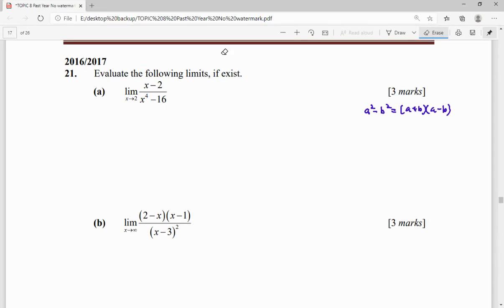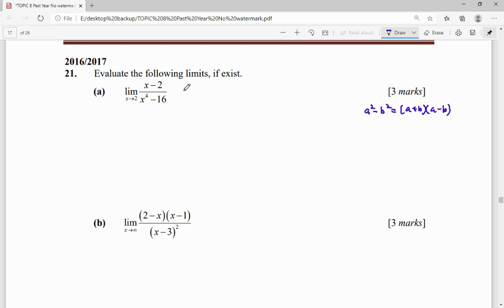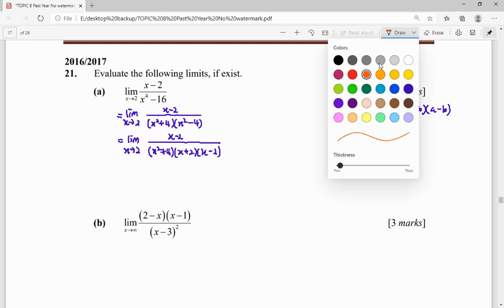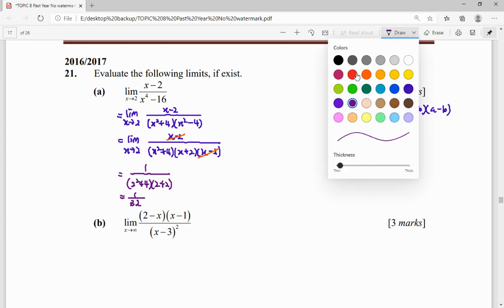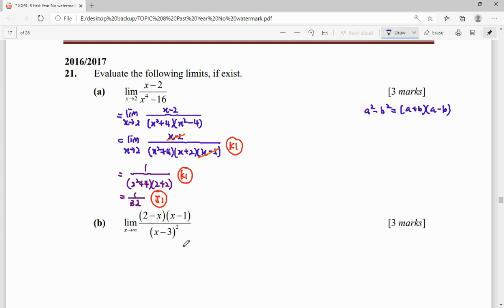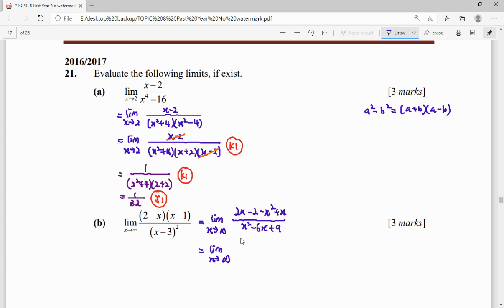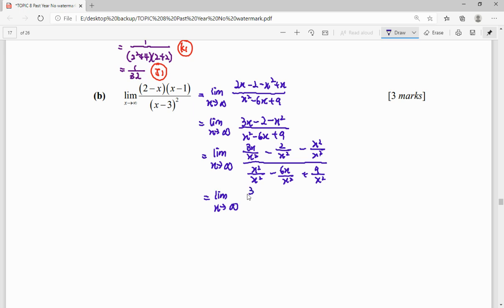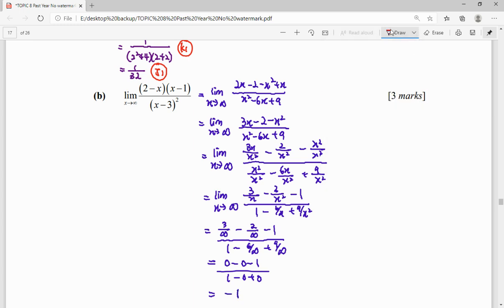PAST YEAR T8 Q21 2016/2017 SM015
Evaluate the following limits, if exist.
(a) lim (x-2)/(x^4-16), x approaches 2. [3 marks]
(b) lim (2-x)(x-1)/(x-3)^2, x approaches infinity. [3 marks]